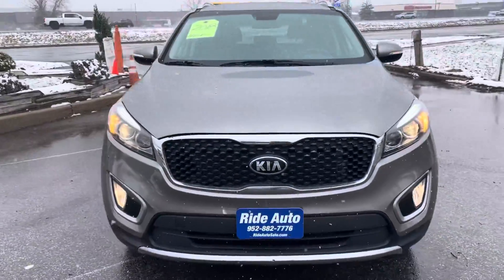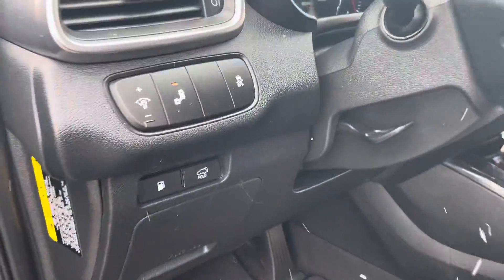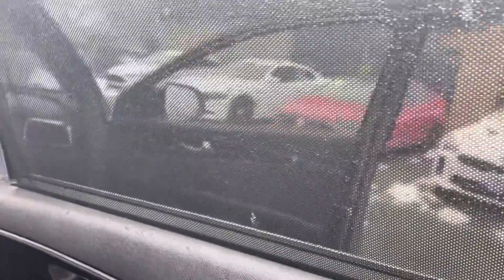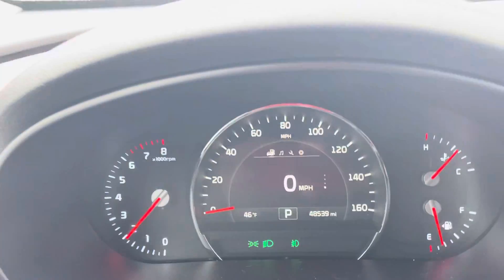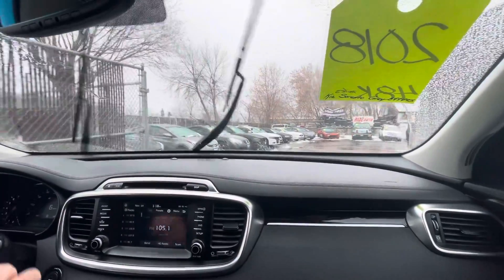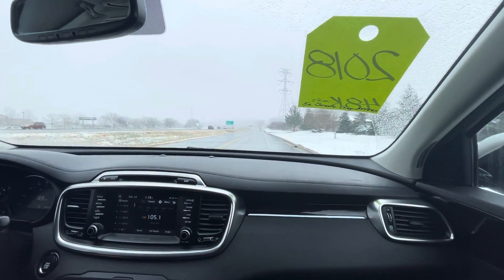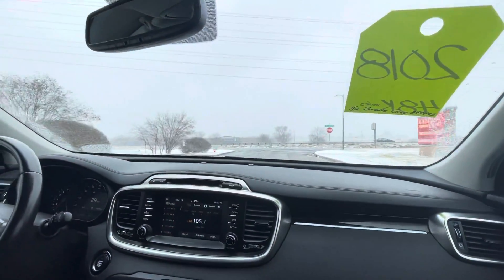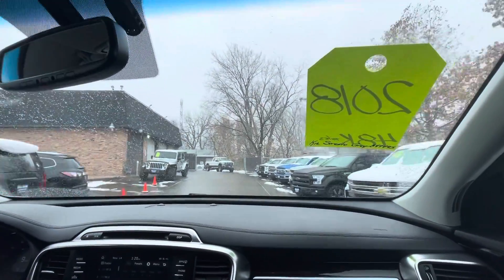2018 Kia Sorento Stock # 22271